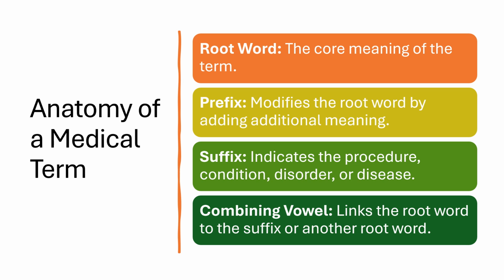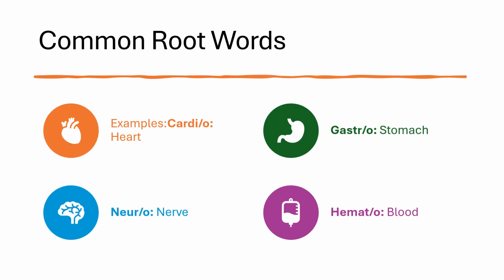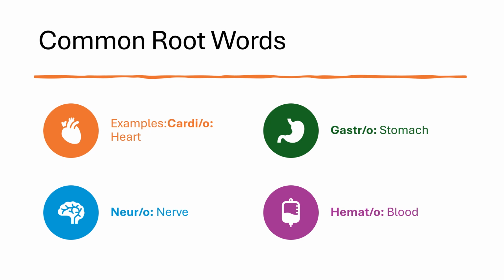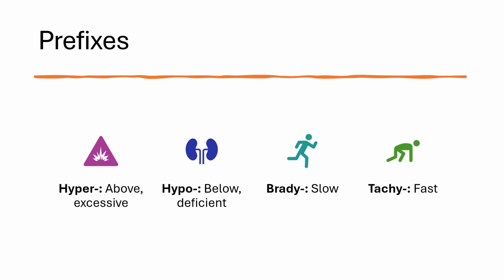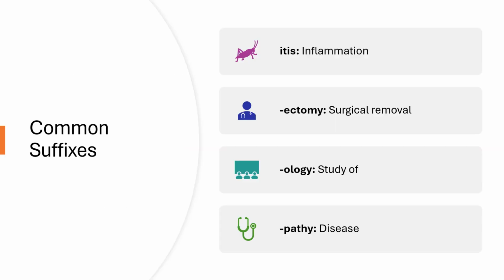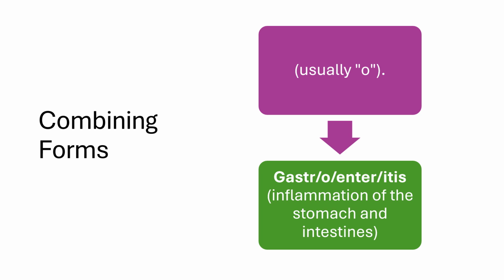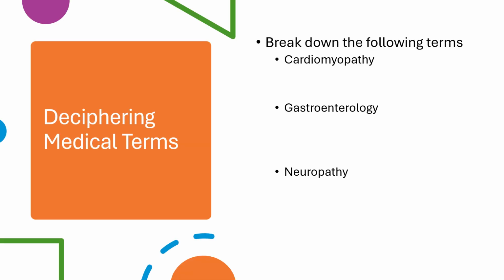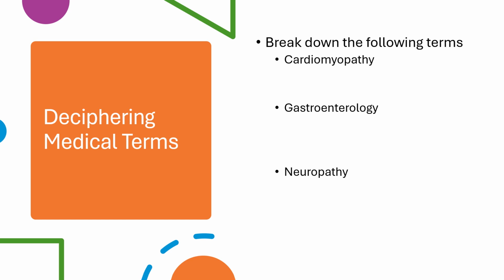Med Term Intro to healthcare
Medical Terminology basics